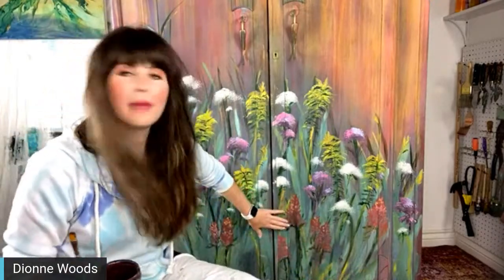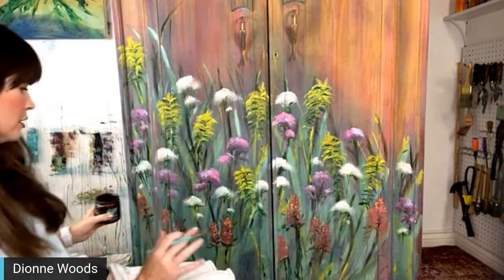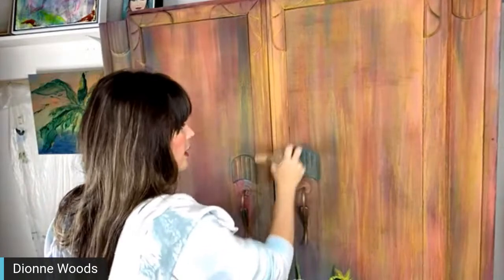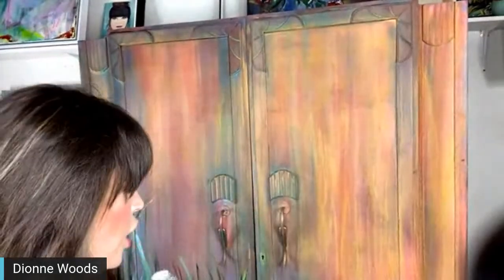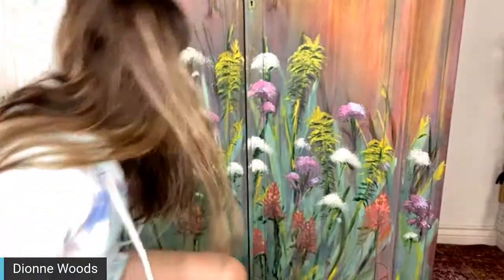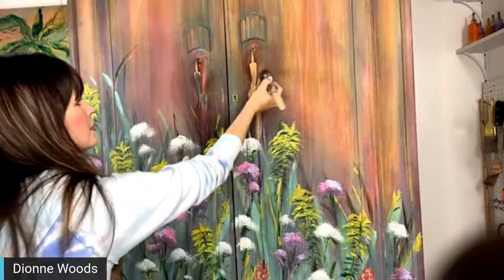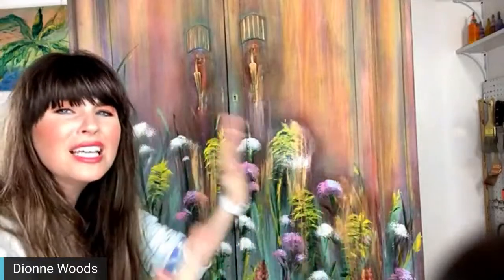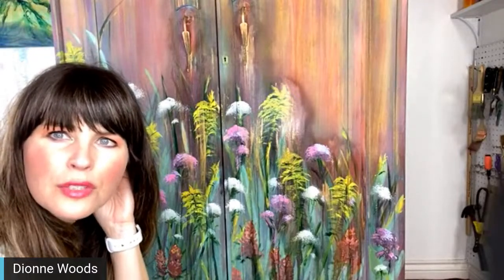PAINTTALK My Favorite How To Paint Show - Using Copper Patina and Turquoise Wax